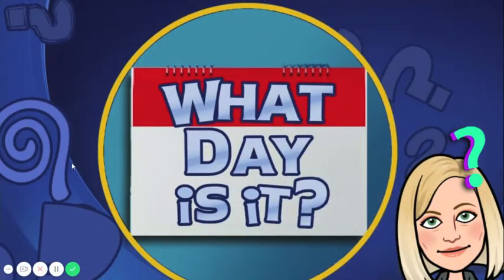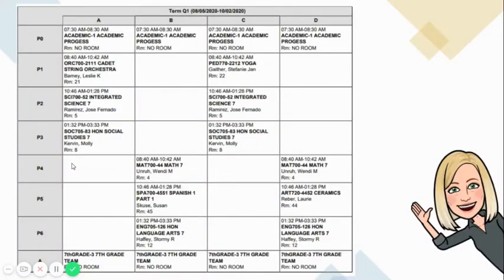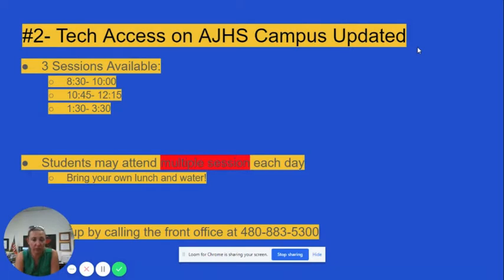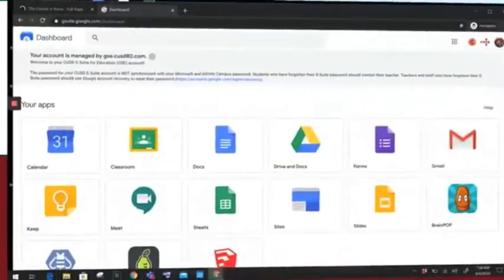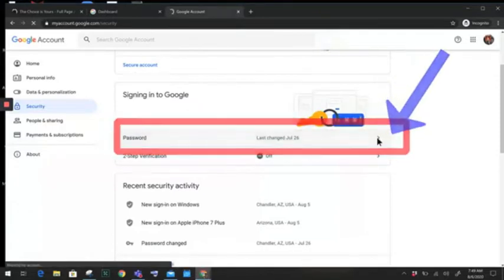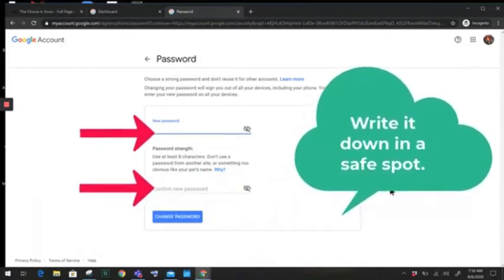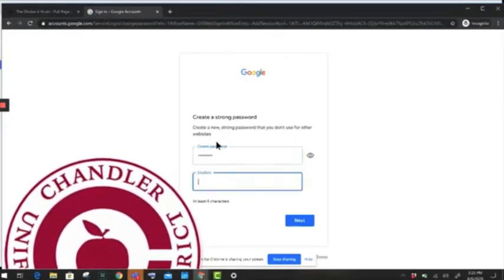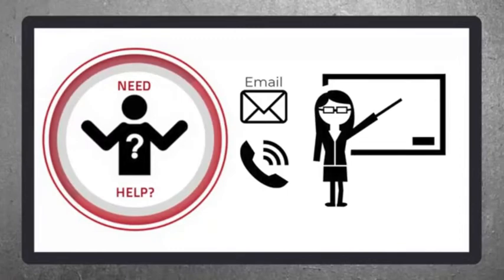KJAG Announcements August 13, 2020